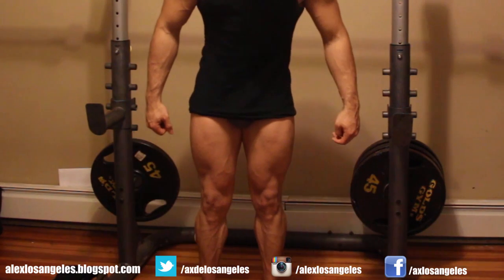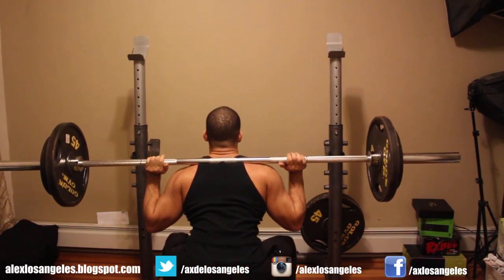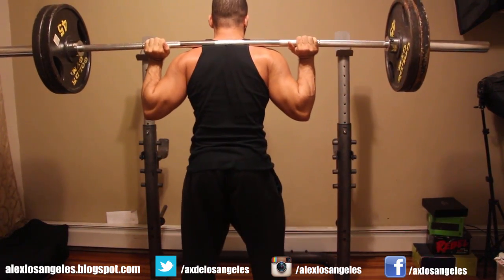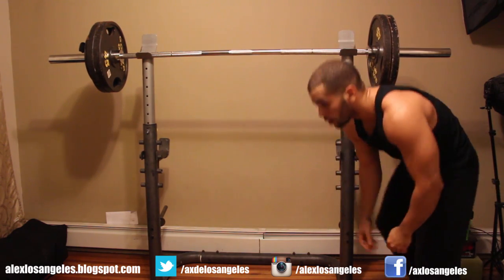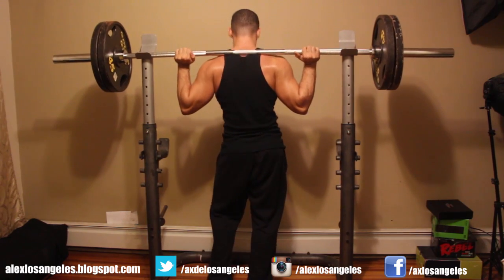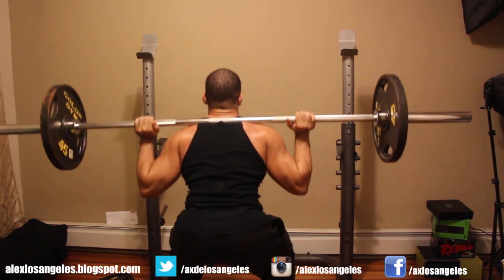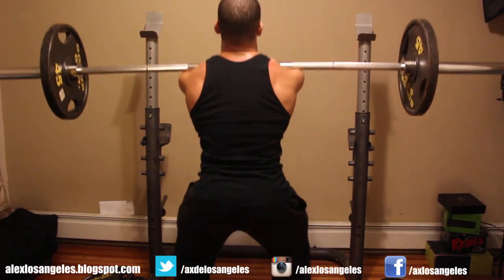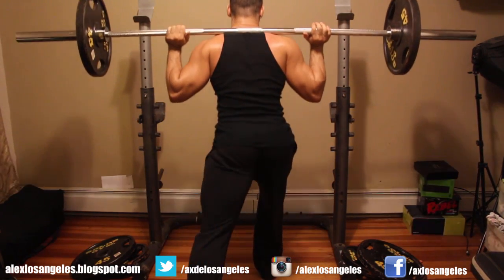Building bigger quads hams and glutes workout #2